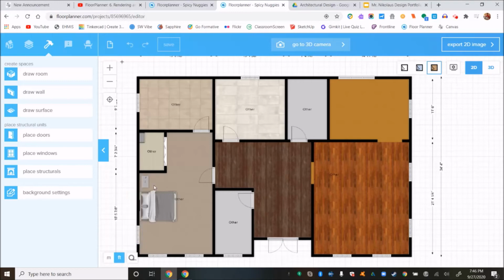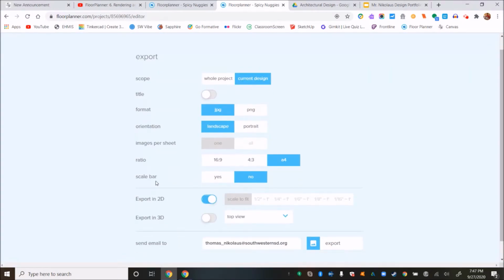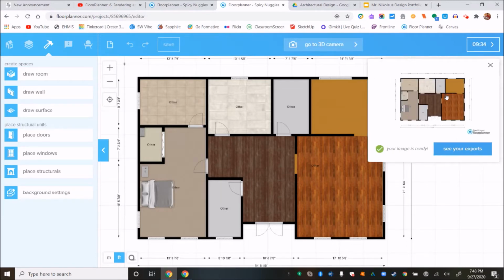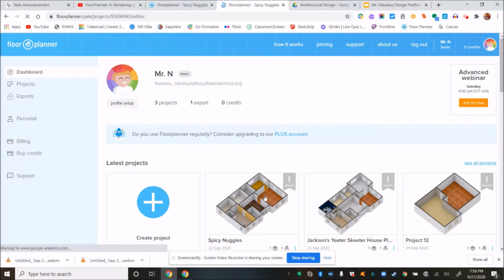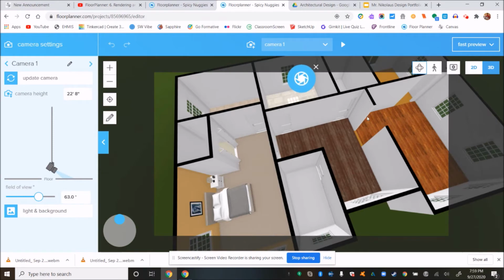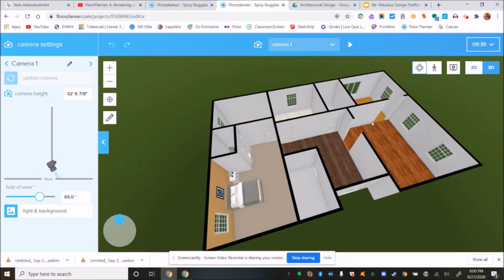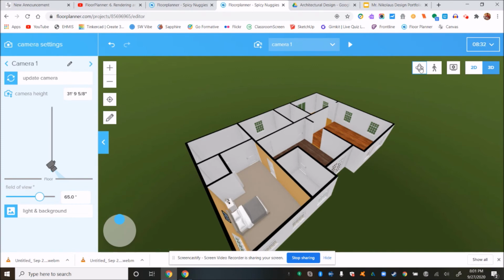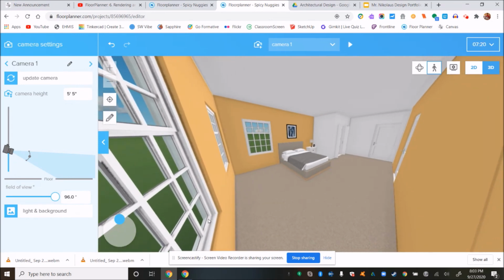Floor Planner: 6. Exporting